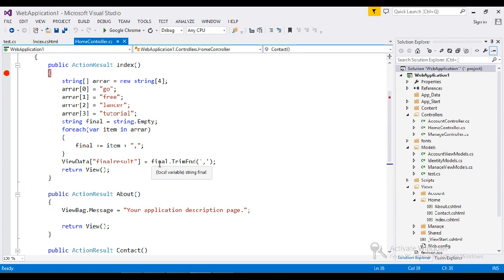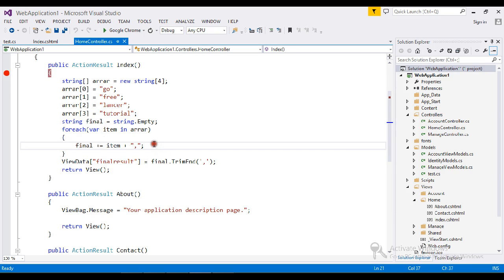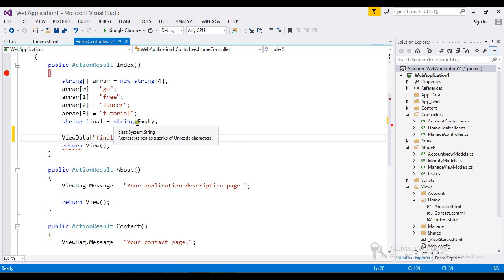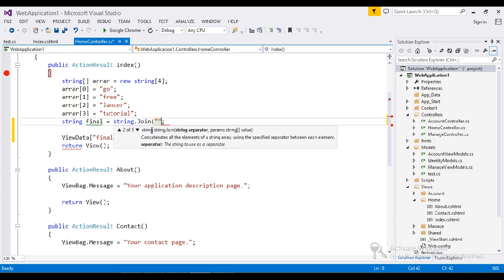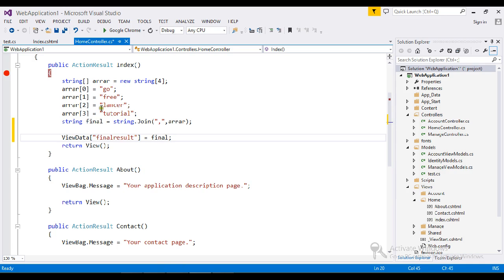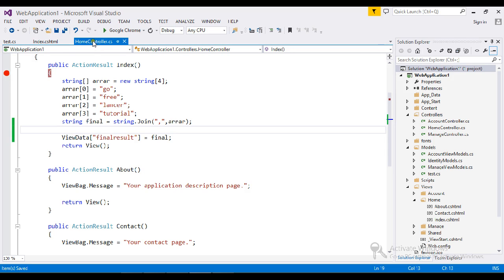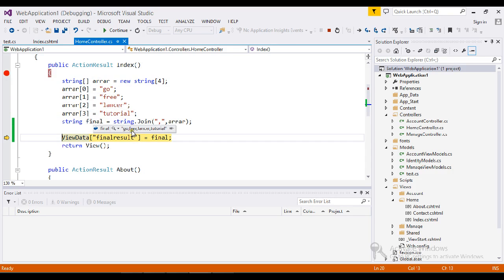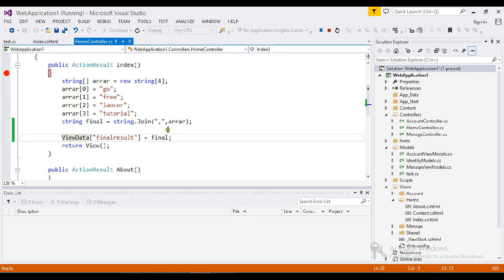fastest way to convert or join array to string in c#